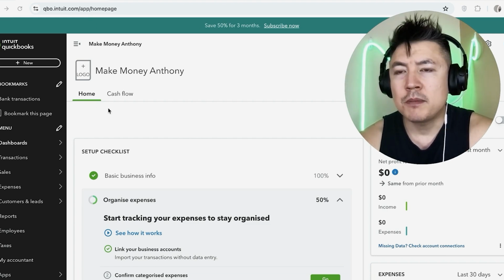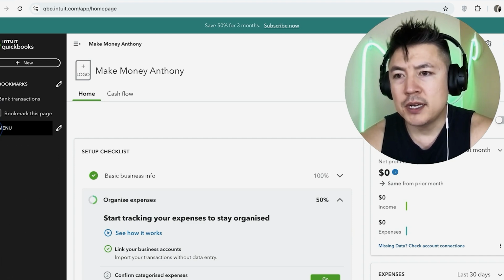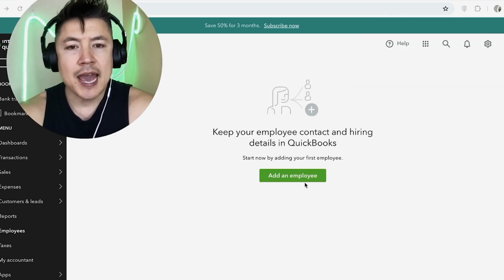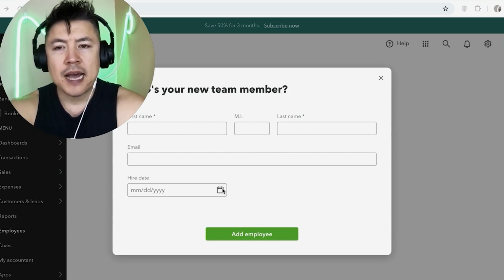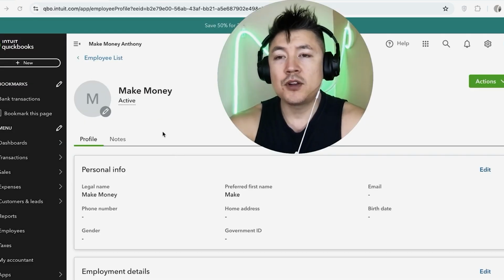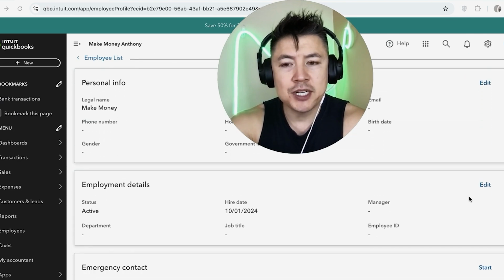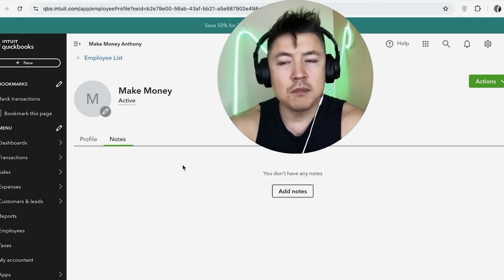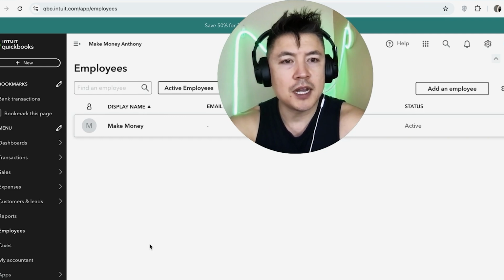✅ How To Add Employees To QuickBooks Online Account 🔴